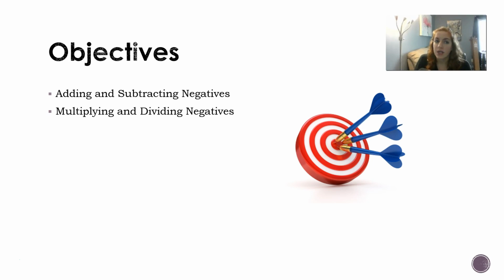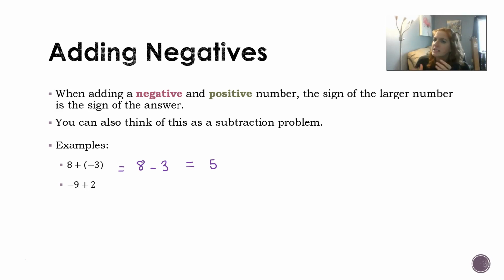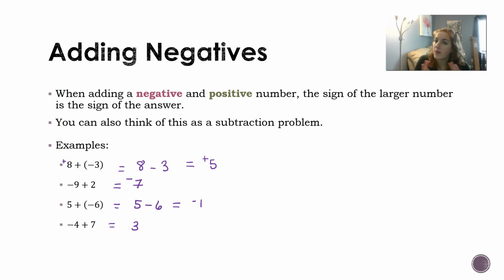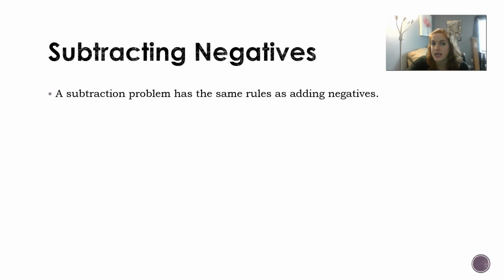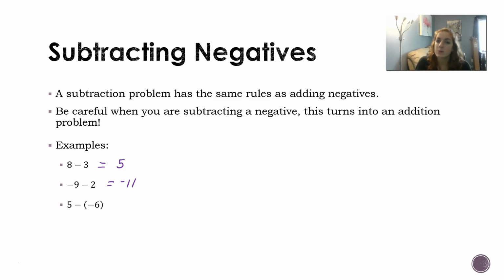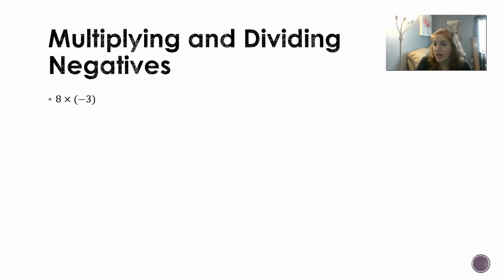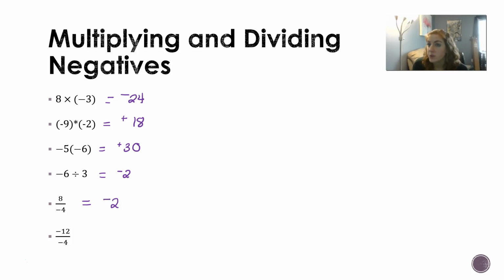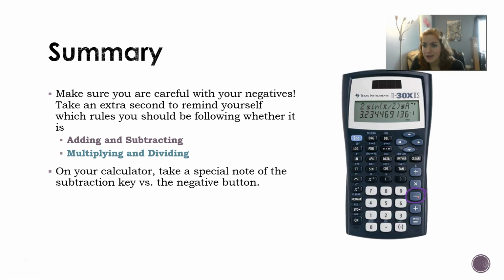Negative Rules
A quick breakdown for the rules of negatives when it comes to addition, subtraction, multiplication, and division.